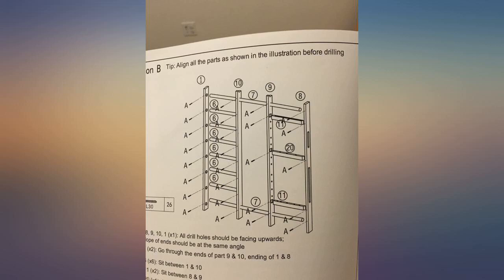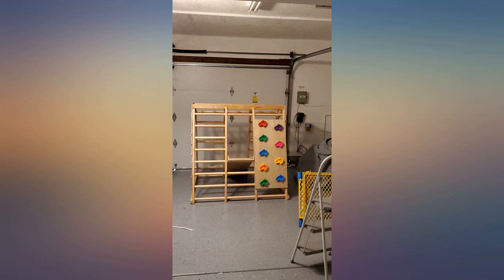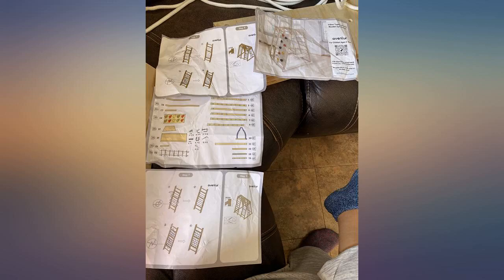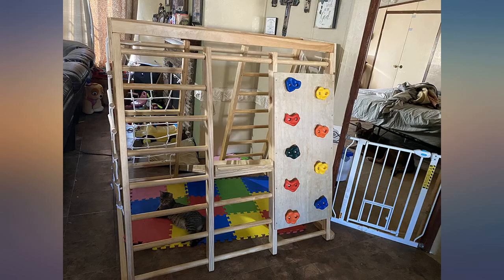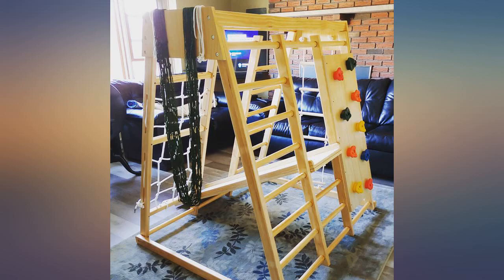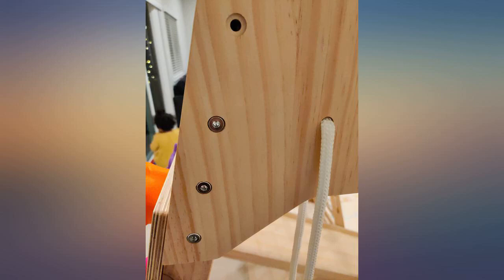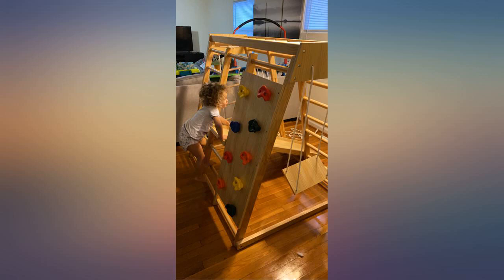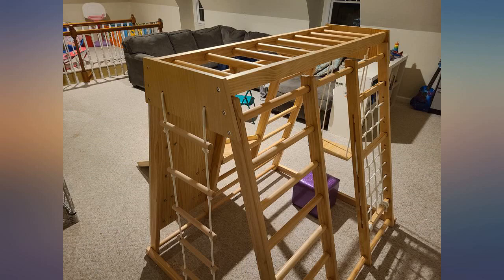Avenlur Indoor Playground Jungle Gym Kids, Toddlers Wooden Climber Playset 6-in-1 review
Avenlur Indoor Playground Jungle Gym Kids, Toddlers Wooden Climber Playset 6-in-1 Slide, Rock Climb Wall, Rope Wall Climbing, Monkey Bars, Swing, Activity Center for Children (Large)

Main Features:
- Indoor Wooden Playground - For toddlers and children, this 6-in-1 is fun for many ages. GROSS MOTOR: Toddler climbing blocks allow little ones to develop important gross motor skills such as lifting, stacking, and carrying as they move and play at home, at daycare, or in the classroom
- Included Activities - Mini Rock Climbing Wall, Swedish Slide, Monkey Bars, Rope Ladder, Wood Ladder & Swing - Cushioned mat on floor not included
- Made of High quality varnished wood - this set will last many years to come.
- Easy Assembly - No professional installation required.
- Warning - Parents must supervise children while playing. Recommend to place a soft rug on floor underneath structure to cushion in even child falls during play